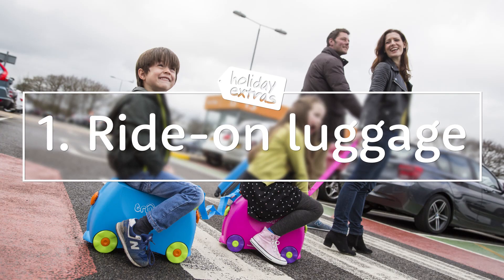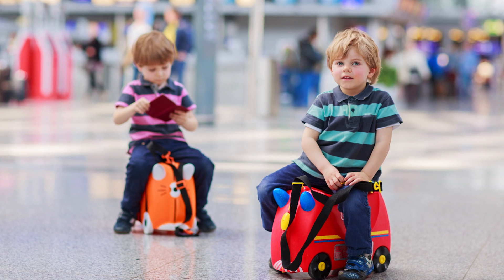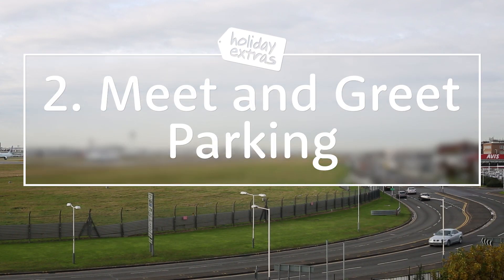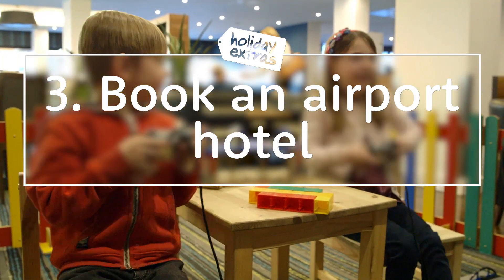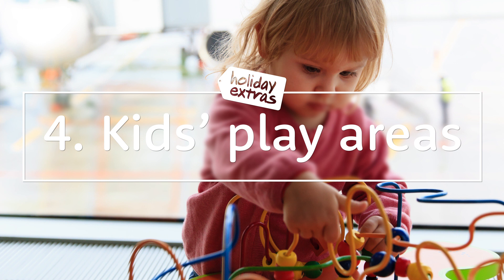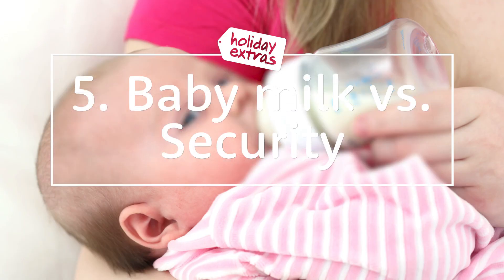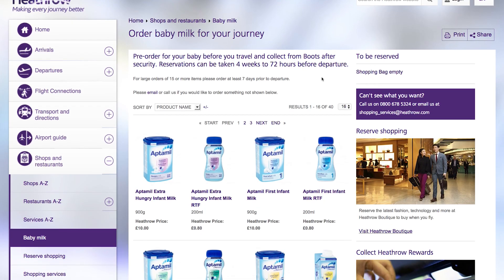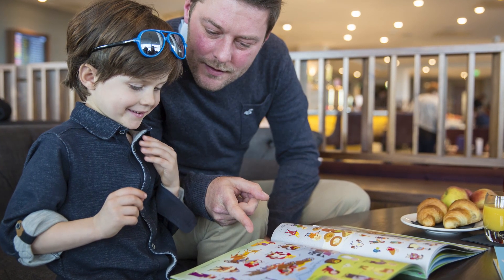How to TRAVEL with KIDS through the Airport 👶🏻✈️ | Travel Better with Holiday Extras!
Travelling with kids through the airport - From luggage and packing tips, to how to deal with the baby milk vs security, even how to keep the little ones entertained!

We’ve collated all the best travel tips from the team, and came up with these 6 top tips for travelling through the airport with children.

Sounds like a nightmare doesn’t it! But don’t worry parents, we’ve got your back on this - It’s all here for you to travel better.

Happy travels! :D

Transcript:

Travel Better With Kids - The Airport

Traveling with children can be a logistical nightmare, so I’ve asked the team for some of their best ideas for getting through the airport easily. So without further ado, here are 6 top tips for getting through the airport with kids.

1. Ride-on luggage. It can be quite a walk to your gate but you can avoid tired little feet, by using ride-on luggage. You can also spread the packing across your whole family (without asking them to carry any weight), by squeezing in extra snacks, clothing, toys and activities.

Side note: headphones are also a must for the flight!
And side note side note: make sure all your kids’ devices are charged ready for security checks and for the journey.

2. Book a Meet and Greet parking service. It’s not only quick and easy to do but meeting someone at your terminal, leaving them with your car and walking straight in takes all the hassle out of this first bit of the airport experience.

3. Stay in a hotel nearby. You can avoid the morning rush to the airport, and traffic, by staying in a hotel on the airport grounds. Early starts aren’t an issue when you’re able to wake up, have breakfast, and take a super short transfer to start your holiday.

4. Play areas. Check your airport map as many terminals have kids play areas, with slides, soft play, and separate baby and junior zones. The best bit is they’re almost always free!

5. Baby Milk vs. Security. You can carry milk powder and there are no limits for how much of this you can take - although you may be asked to taste the powder.

6. Book a lounge. Many airport lounges allow children, and those that do will often have kids play areas and activities. Combined with free food and drink it’s a great way to keep them occupied while you wait for your flight.

That’s all for now, and for all the best deals on airport parking, hotels and lounges, head to HolidayExtras.com.